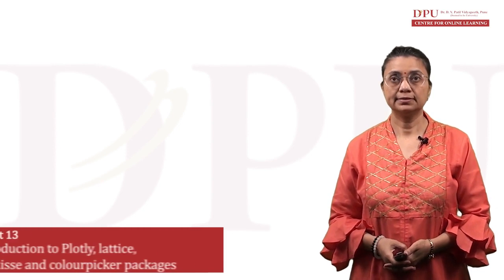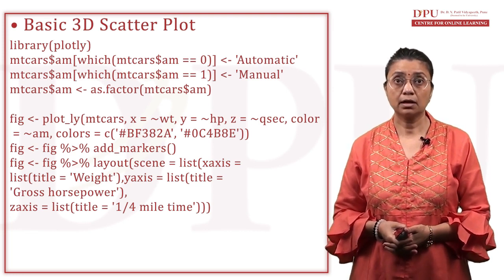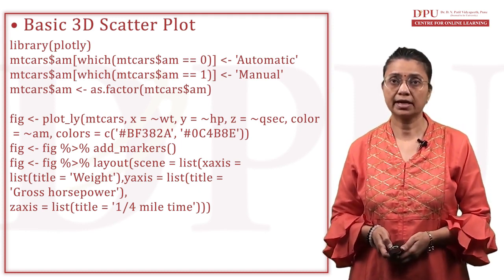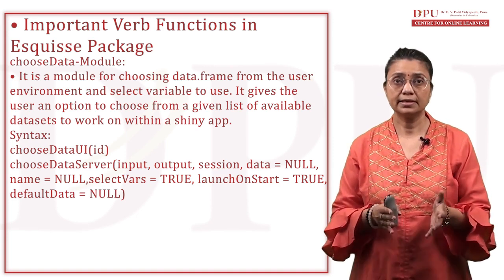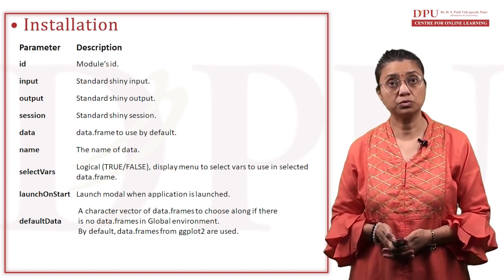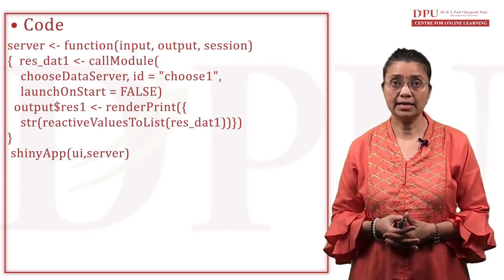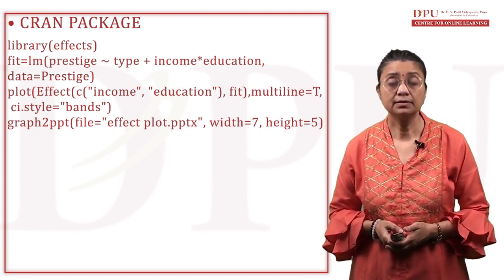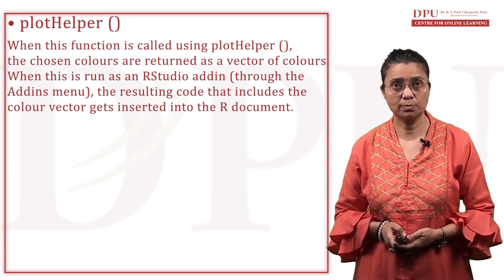Unit 13 Introduction to Plotly, lattice, Esquisse & colourpicker packages Video 2